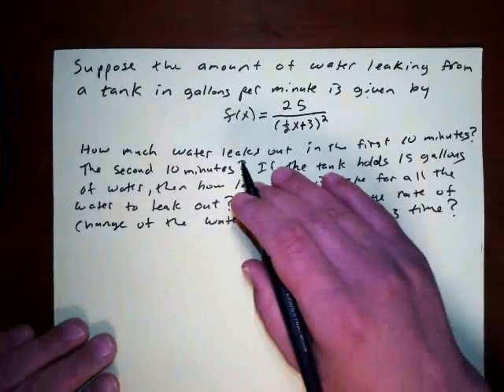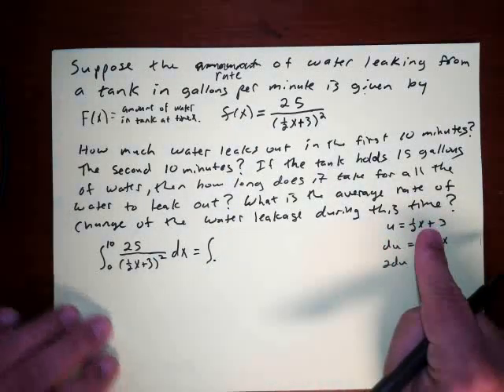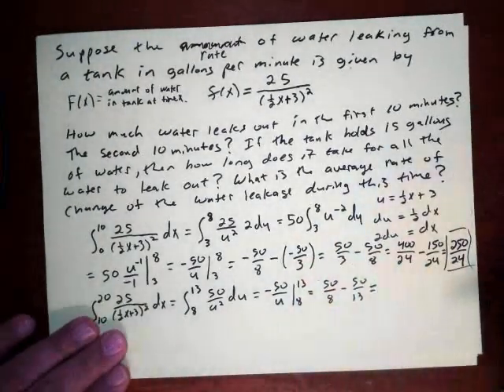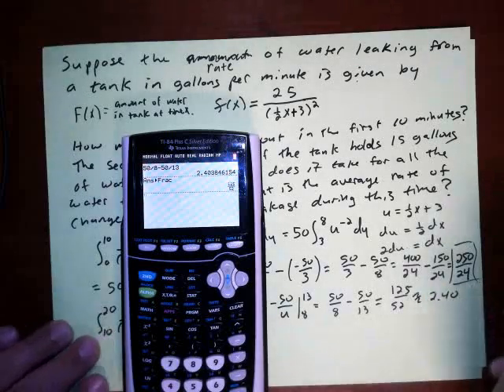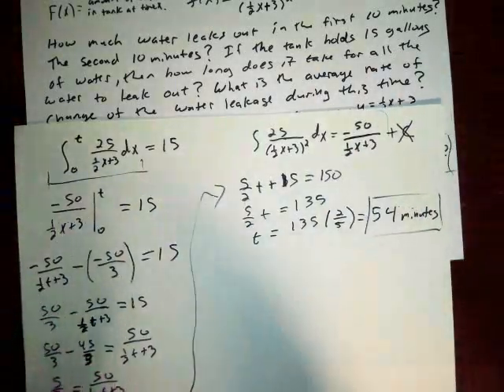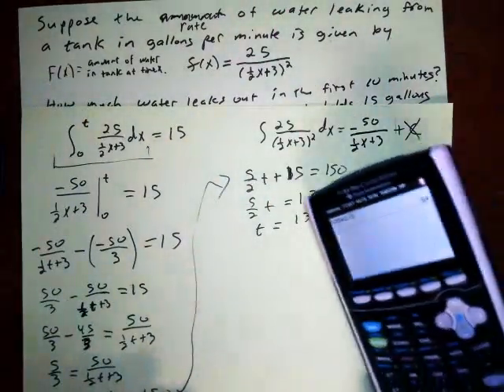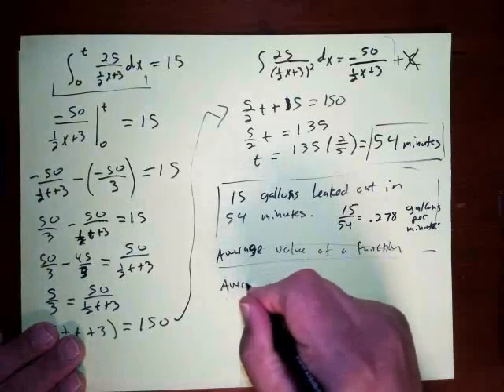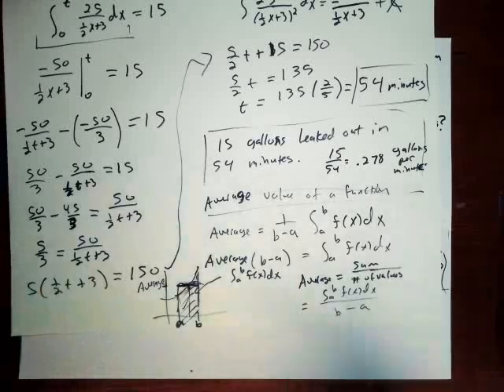Calc - Definite Integral Application Problem